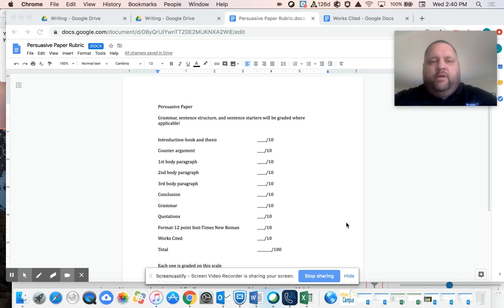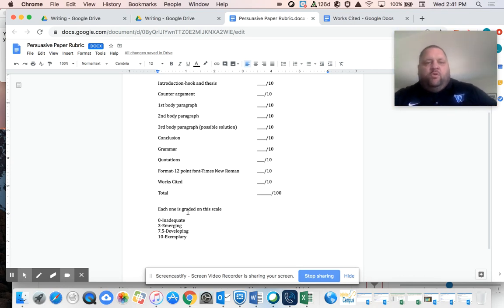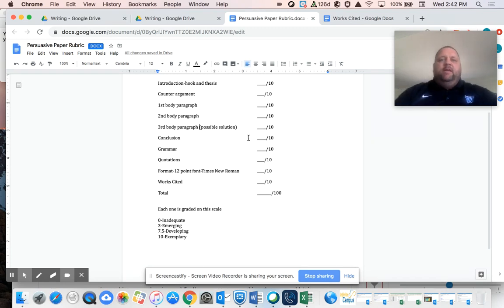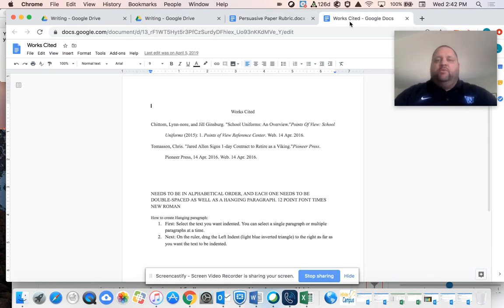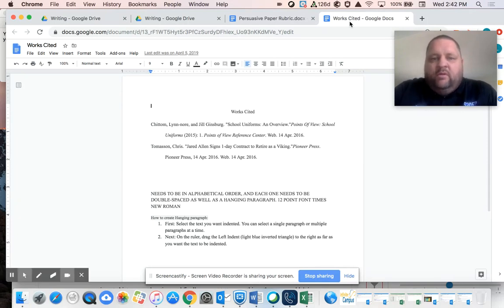Rubric and Works Cited Page